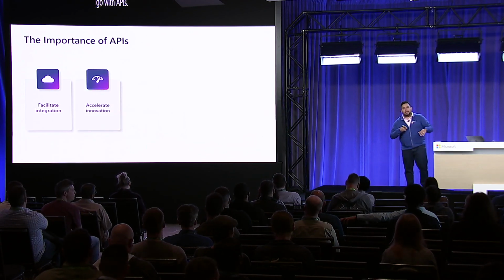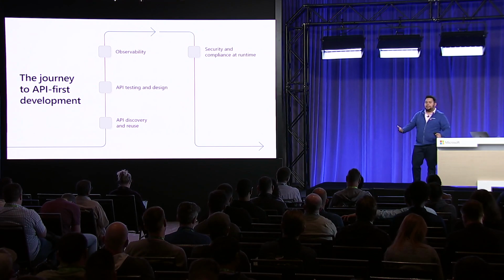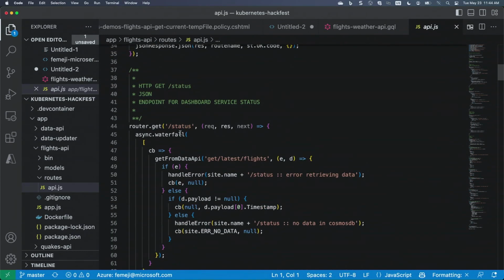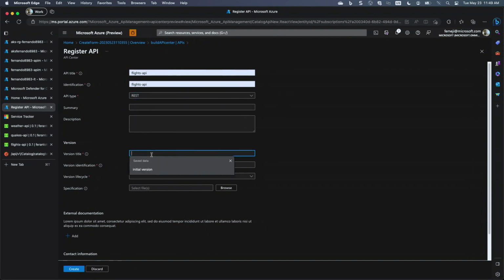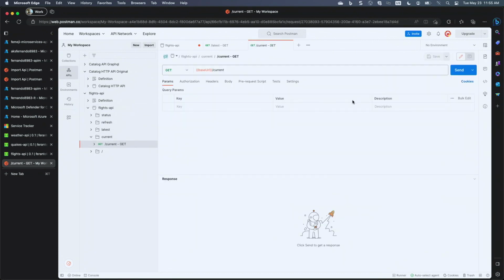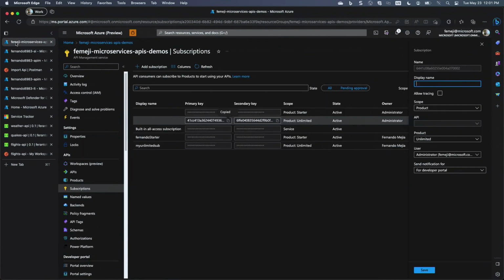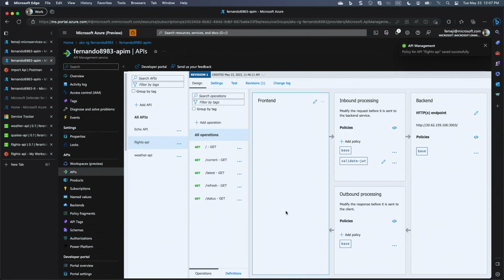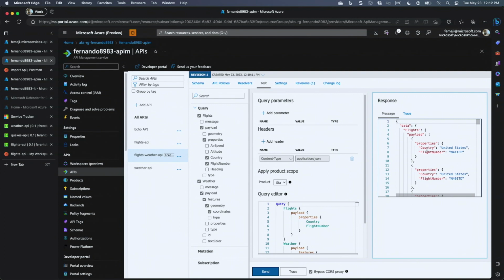Secure and observe your APIs no matter where they run | BRK223H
As the number of APIs continues to grow rapidly, managing them has become increasingly complex. Attend this session to discover how Azure API Management can help you efficiently manage and secure APIs at scale.
Join this session and learn about:
-How to streamline management of APIs using API gateways and management platform
-Best practices for testing and monitoring APIs
-The latest Azure capabilities to identify API vulnerabilities and protect against threats

*Speakers:*
 * Fernando Mejia
 * Nannette Sperling

BRK223H | English (US) | Cloud development